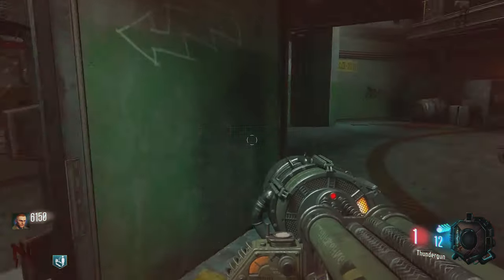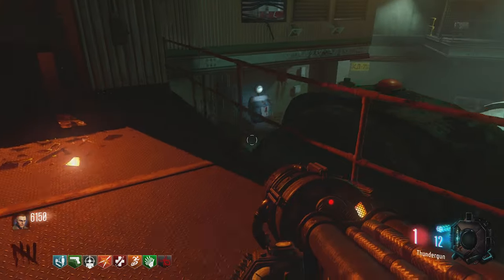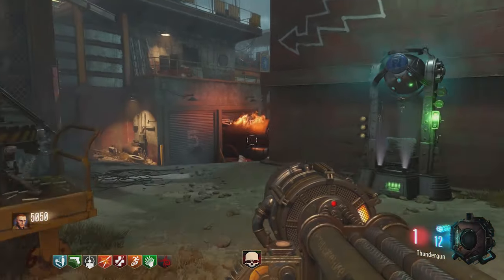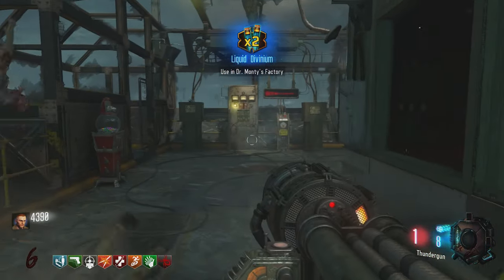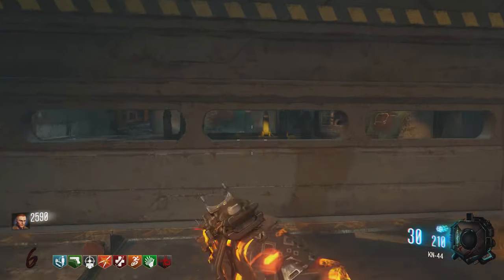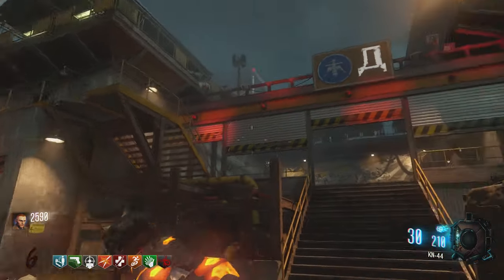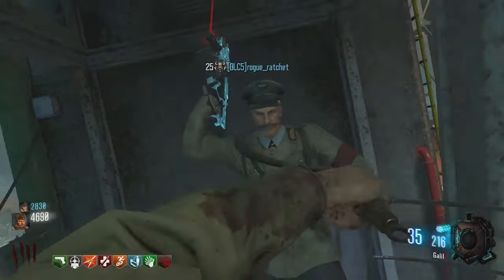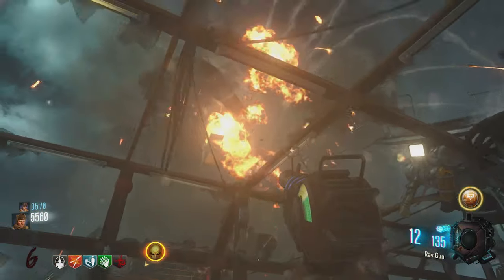ULTIMATE Guide to 'ASCENSION REMASTERED' - Walkthrough, Tutorial, (DLC 5 5 Zombies)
- Cosmos :)